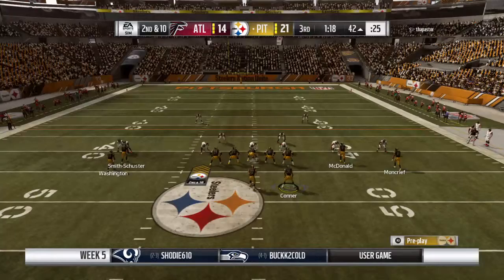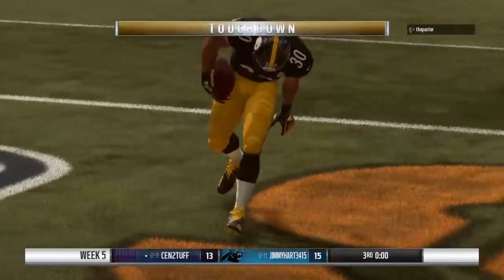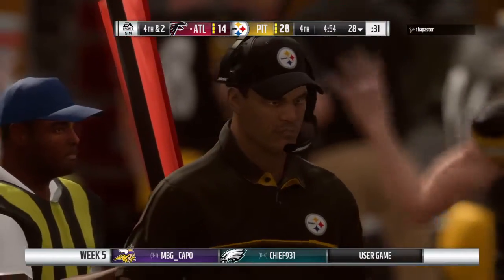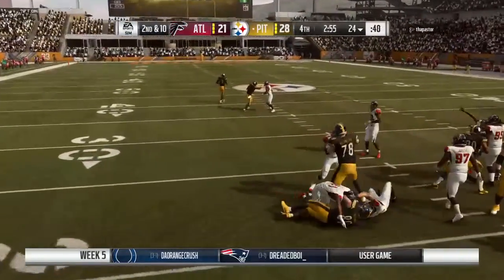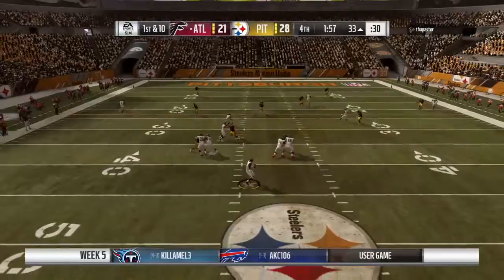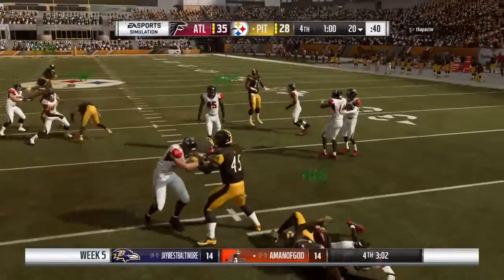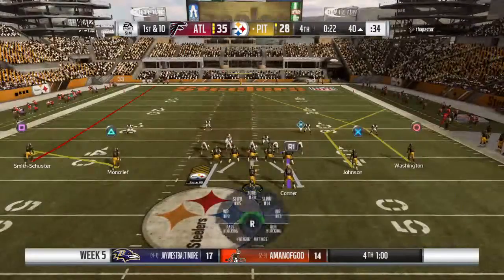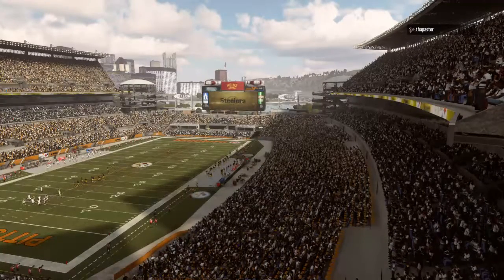noflexingkizzy's Live PS4 Broadcast